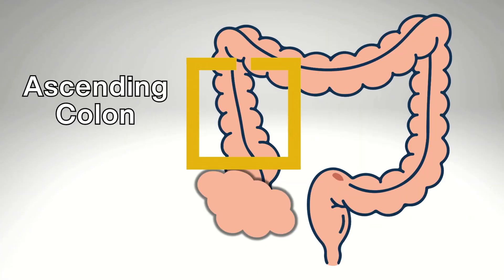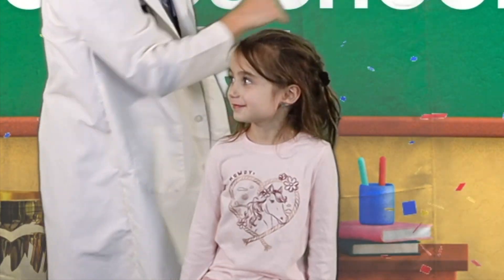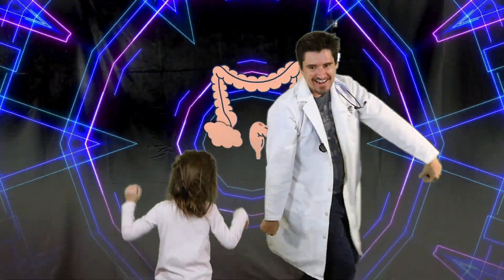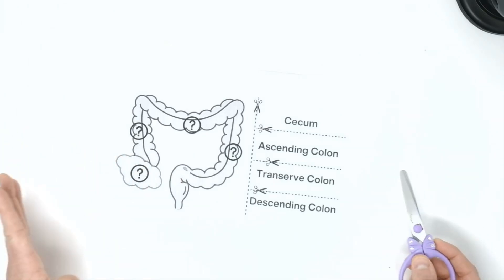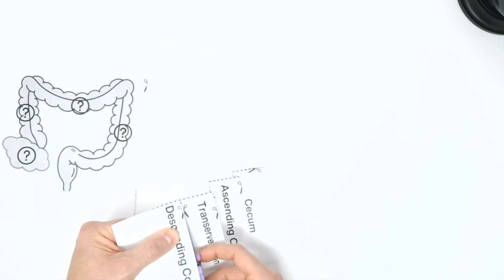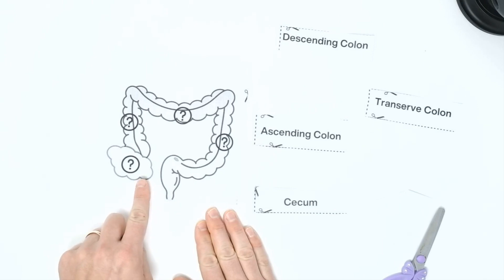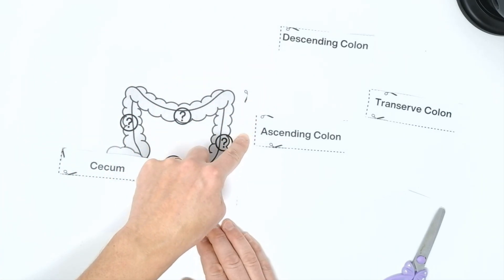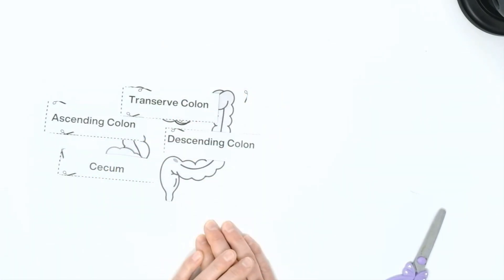Dog Large Intestines Basics. Homeschool class lecture 4.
Hi Everyone!

Welcome to the homeschool Veterinarian!  Today we will be learning about the large intestines of the dog.  This will be the last video in our GI or gastrointestinal series.

The large intestines are the final section of the dog’s gastrointestinal (GI) tract. Their main jobs are to absorb water, store waste, and prepare stool before it leaves the body. Even though they are shorter than the small intestines, they are wider and have several important parts.

1. Cecum

A small, pouch-like structure located where the small intestines meet the large intestines.

Its job is to help ferment and break down any leftover plant material or fiber.

In dogs, the cecum is small and not as big or important as in herbivores (like horses or rabbits).

2. Ascending Colon

The first long segment after the cecum is the ascending colon.

Food waste moves upward (ascending) as water begins to be absorbed.

This section starts forming the material that will become stool.

3. Transverse Colon

This portion goes across the dog’s abdomen, from right to left.

More water and electrolytes are absorbed here.

Bacteria in this section help break down remaining nutrients.

4. Descending Colon

Runs downward along the left side of the abdomen.

Its job is to store stool until the dog is ready to pass it.

The major roll of the large intestines is to Absorb water, Absorb electrolytes (like sodium), Host beneficial bacteria, Compact waste into stool, Store stool, Control bowel movements

Thanks for allowing us to be apart of your homeschool day.  Please go to our website and submit topics through out email, and we will do our best to cover those topics.